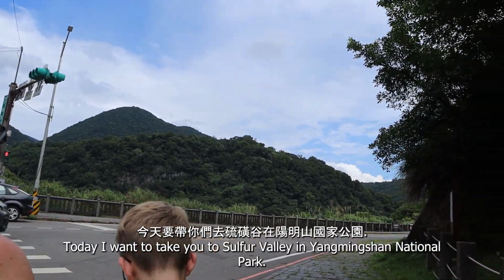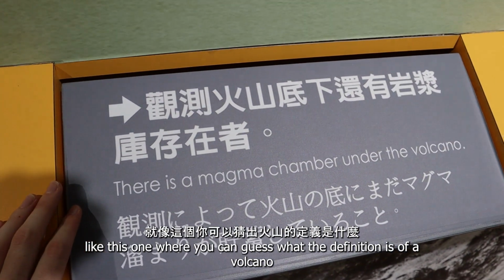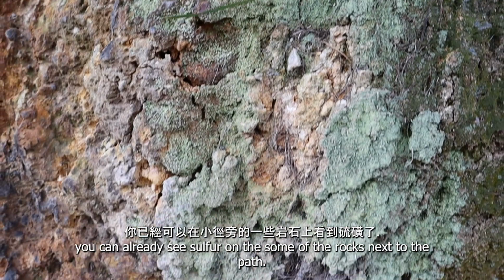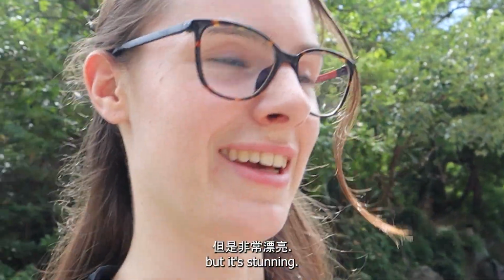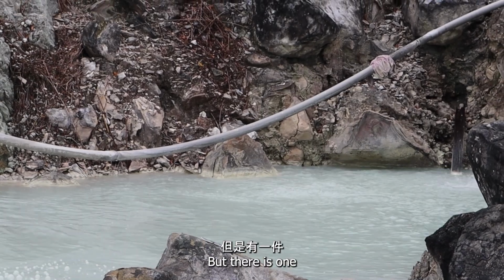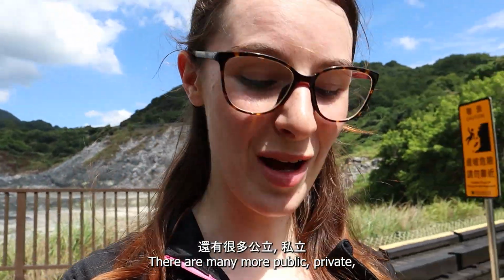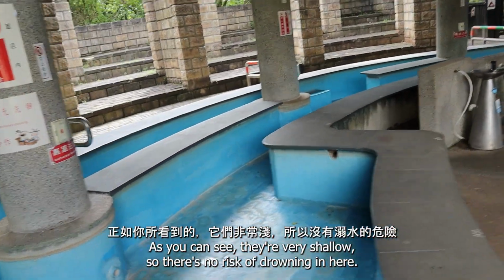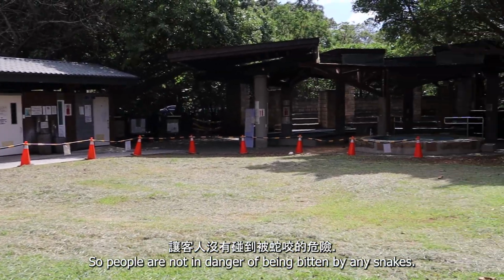荷蘭女生在台灣旅行: 北投硫磺谷和美麗的風景 | Taiwan Travel: Old Sulfur Mines and Stunning Views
大家好，今天要去陽明山國家公園的硫磺谷。 我將帶您四處參觀，探索龍鳳谷和遊客中心，以了解更多有關大屯火山群和老硫磺礦的豐富歷史。

Hey everyone, today we are traveling to Sulfur Valley in Yangmingshan National Park. I will show you around as we explore Longfenggu and the visitor center and learn more about the Datun Volcano Group and the rich history of the old sulfur mines.

這部影片有中文和英文字母.
This video has English and Chinese subtitles.

💡Don't forget to check out my blog about life in Taiwan!